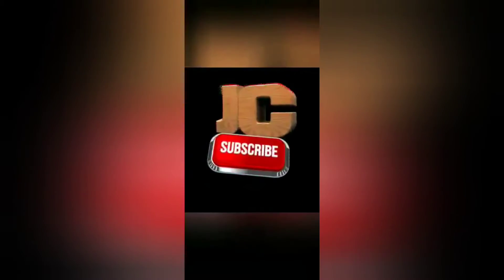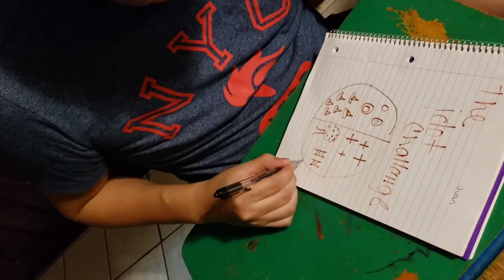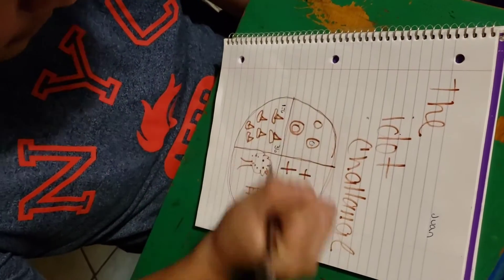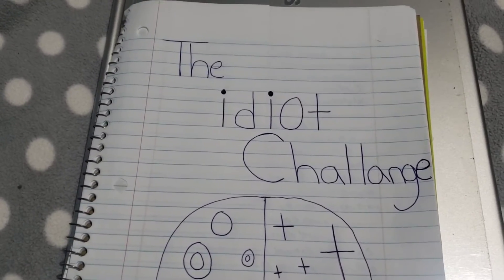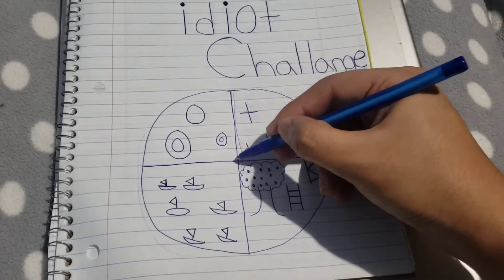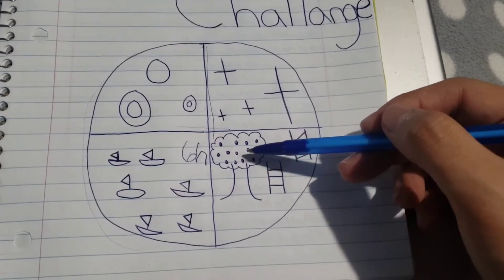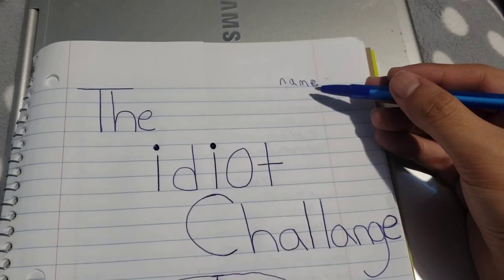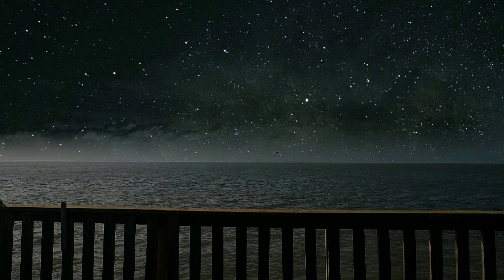THE IDIOT CHALLENGE😂❗❗❗ Ep.77🌎